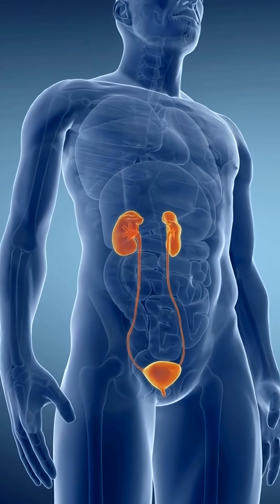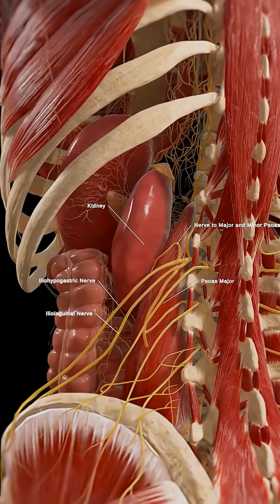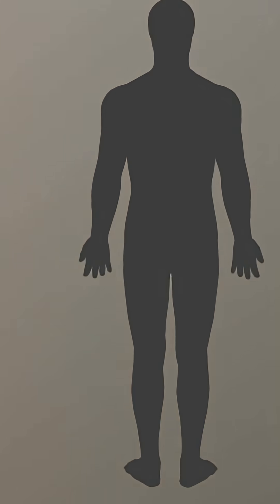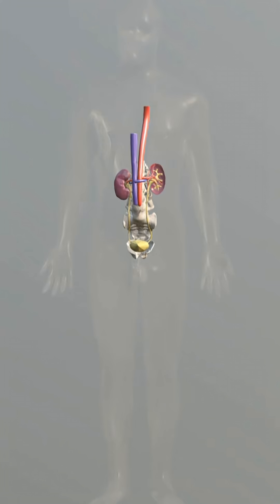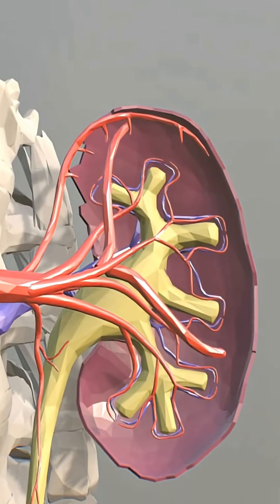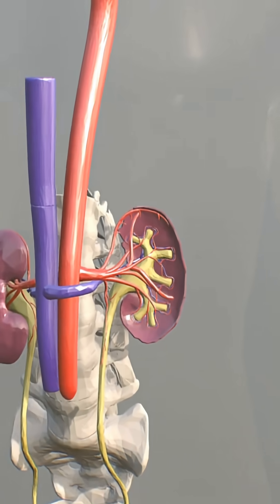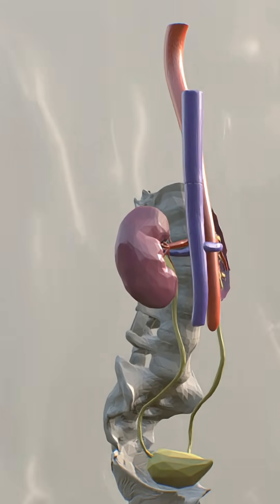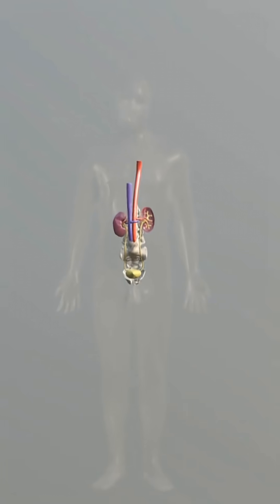Kidney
Experience a detailed 3D animation of the human kidney, showcasing its structure, parts, and internal functioning. This visual model highlights the renal cortex, medulla, nephrons, and filtration pathways, making it perfect for medical students, educators, and anyone curious about how the kidney works.
This short animation provides a clear, realistic, and engaging view of one of the most important organs in the human body.